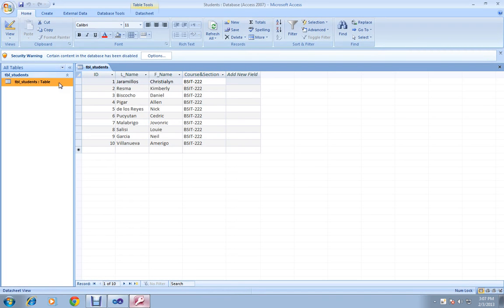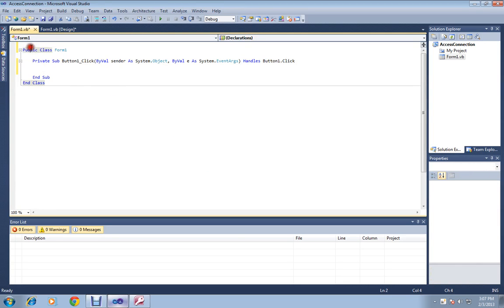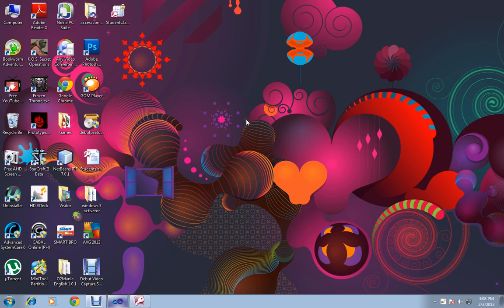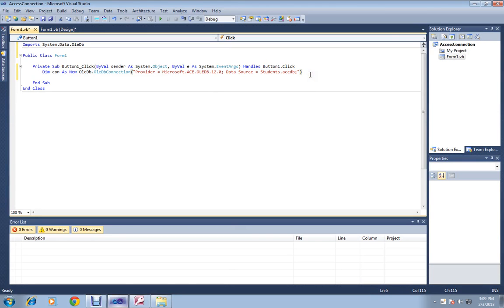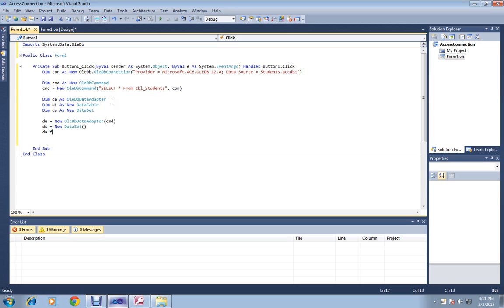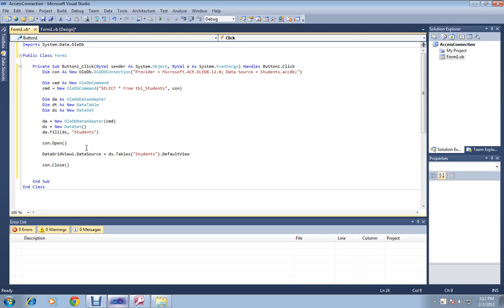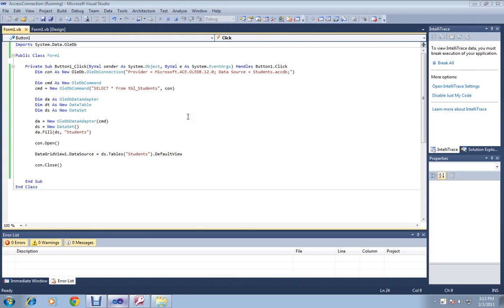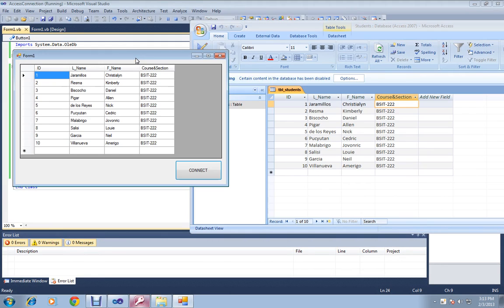How To Connect MS Access 2007 To VB.Net 2010 (BSU-Malvar; BSIT-222).avi